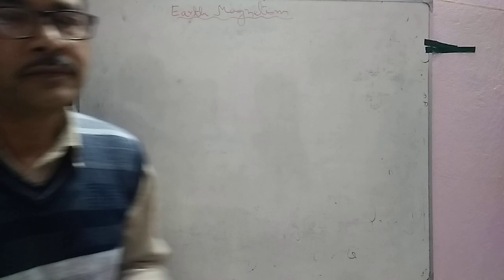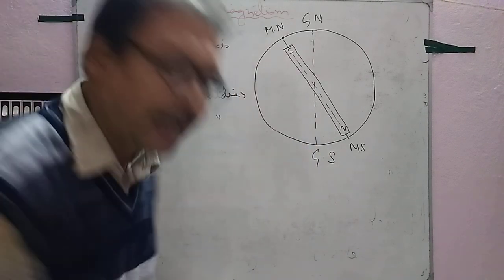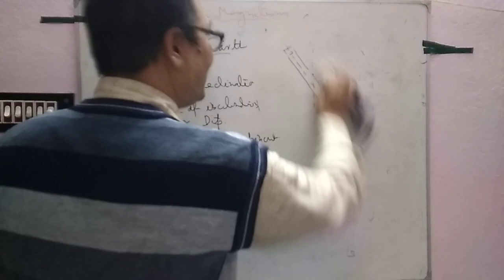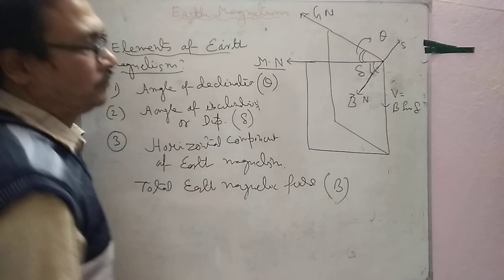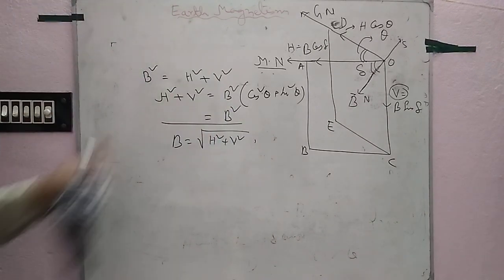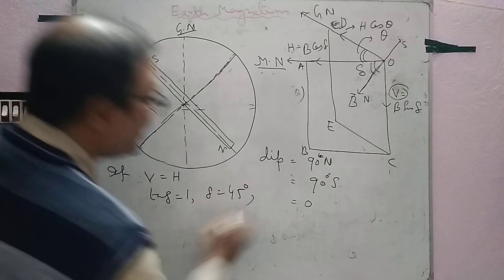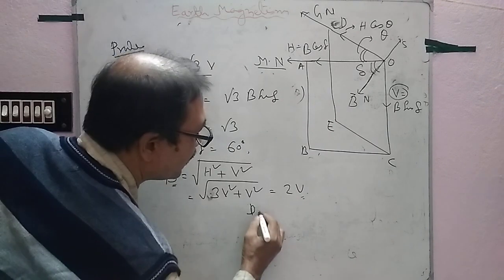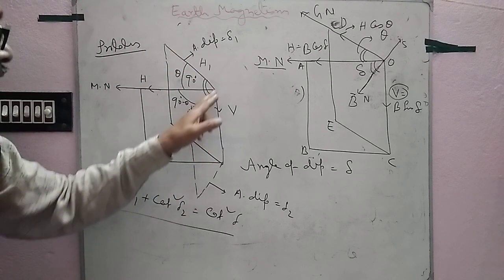Magnet & Earth Magnetism (Class 12) 2nd Lecture (Part 1)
Earth is a magnet, Elements of earth Magnetism, Different type of problem related to this topic, Nutral point in the magnetic field & related problems.

NB: Follow part 1, part 2 & part 3 of this 2nd Lecture at a time.